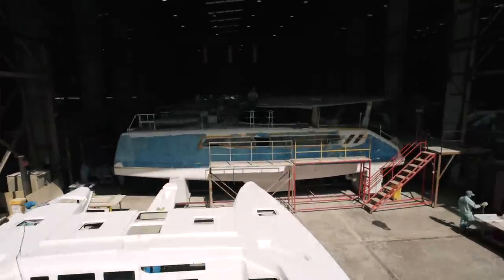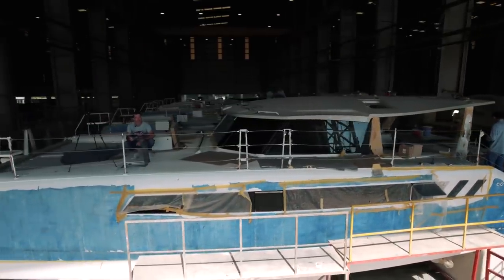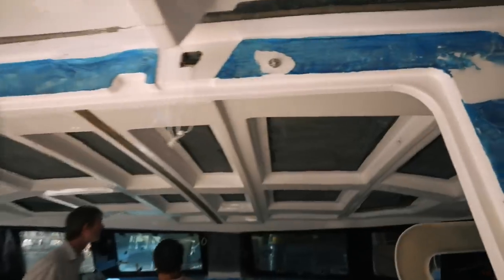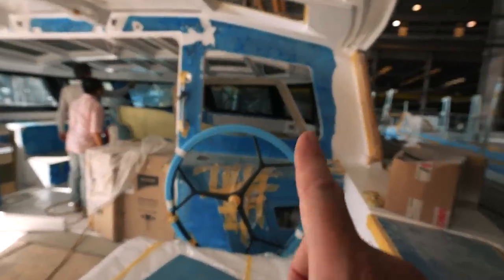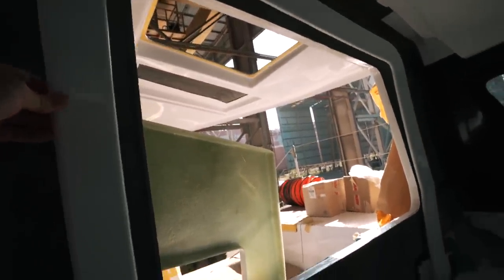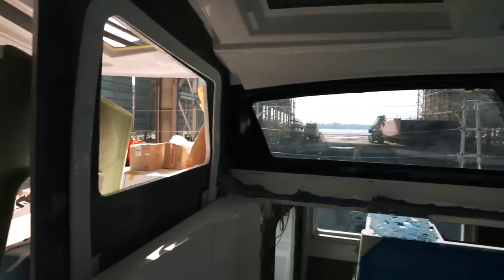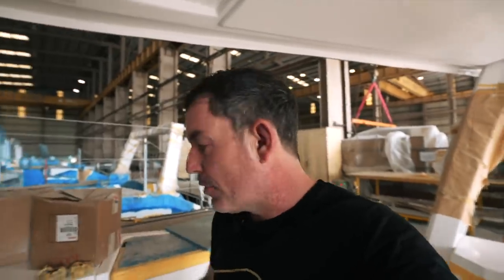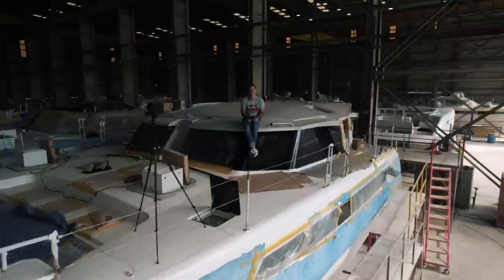Bad Weather Sailing, Delivery in Vietnam & RR2 Update- Your Questions Answered!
Welcome to this week's episode!
Today we're doing a quick build update followed by answering some of our Patrons' burning questions. We discuss the merits of taking delivery in Vietnam or shipping Ruby Rose 2 to the Mediterranean or elsewhere, and we also talk about the helm positions and how we would manage visibility in inclement weather.

00:00 Intro
00:30 Build Update
06:12 Should We Take Delivery in Vietnam?
08:25 Best Helm Position in Bad Weather

MUSIC